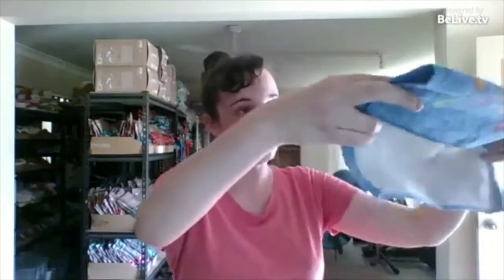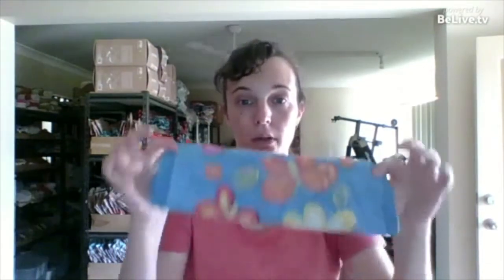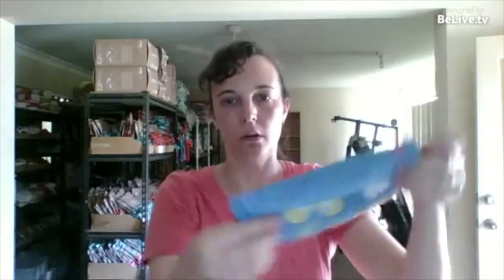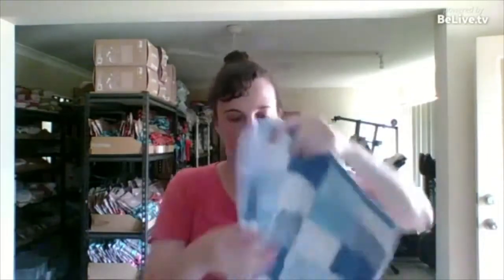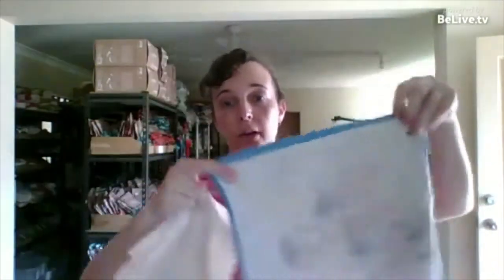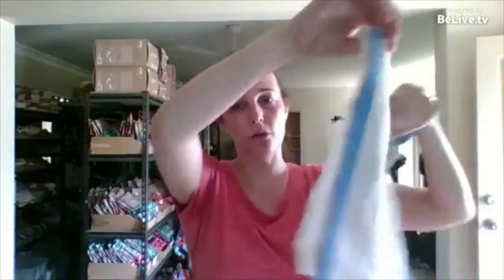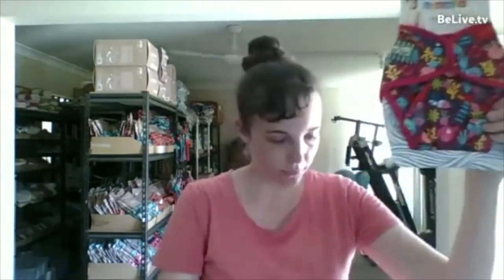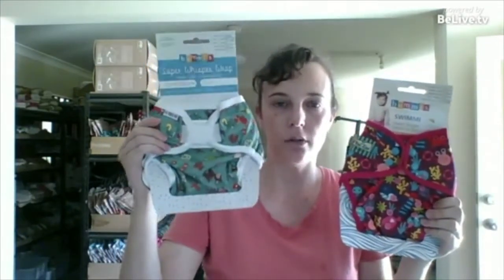Ask Me Anything Cloth Nappy Doctor January 2017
Join the Cloth Nappy Doctor for January 2017 Ask Me Anything.
Topics discussed
26s How to get started with cloth nappies spending no money
6.26s All about swim nappies
12.28s How to manage stiff cloth nappies and some tips to prevent.
14.23s  What causes pilling on cloth nappies and how to prevent.